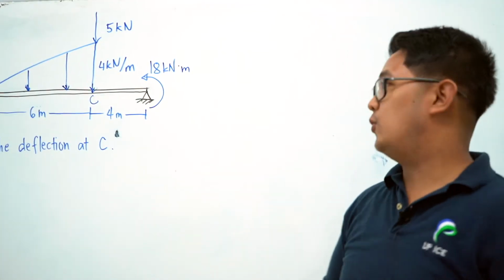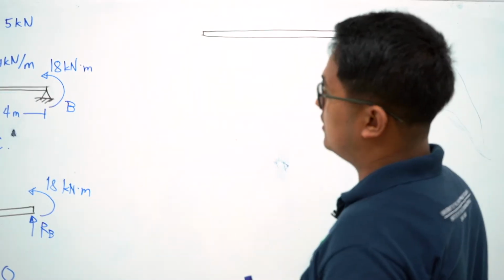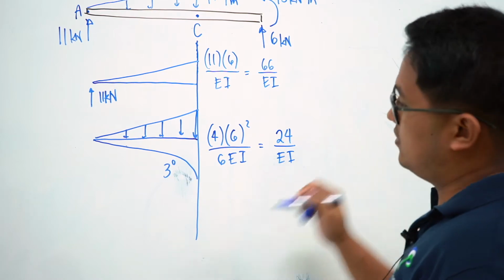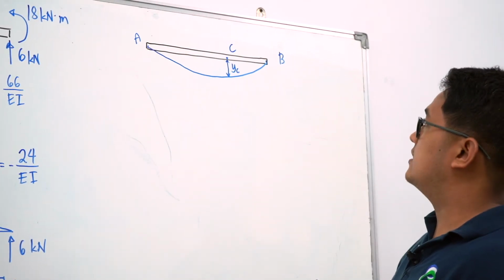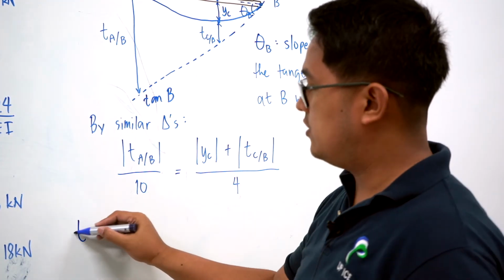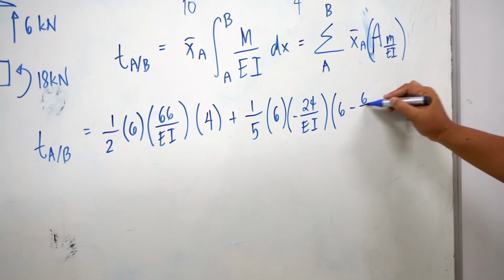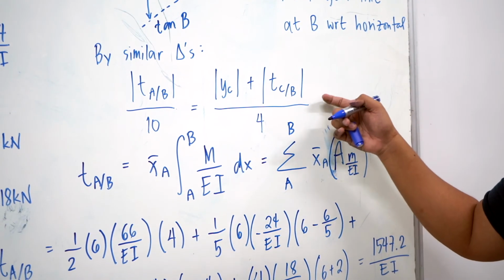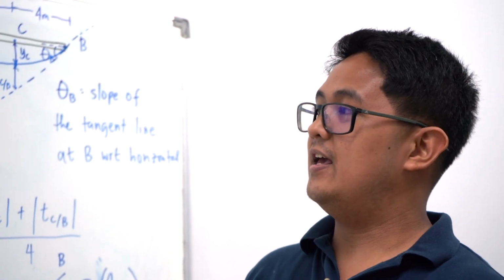CE Board Exam Review: Area Moment Method by Dominic Bautista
We're launching our third ongoing series! This one features professionals discussing engineering concepts. Handa ka na ba sa Civil Engineering Board Exam sa November 2020? If you still need to review, we've created a Virtual CE Coaching Program for 6 months starting June 15, 2020!

You will be given the necessary training to not only pass, but actually ace the board prepared by a 92.9% passer & UP DIliman Alumnus!

FEATURING:
Dominic Bautista